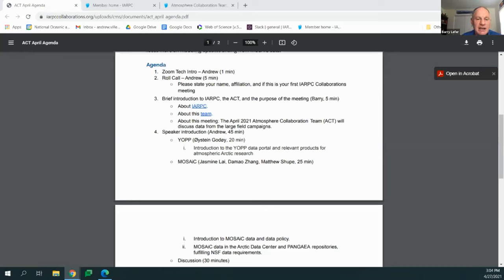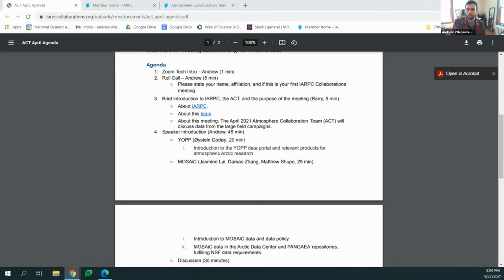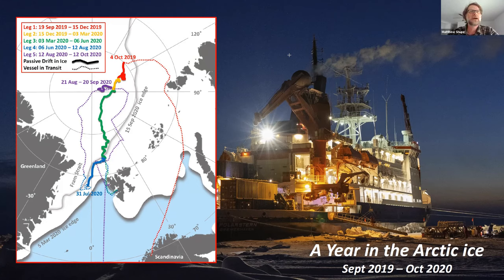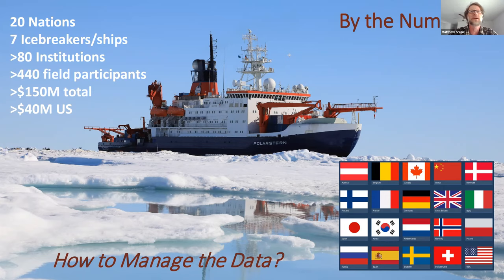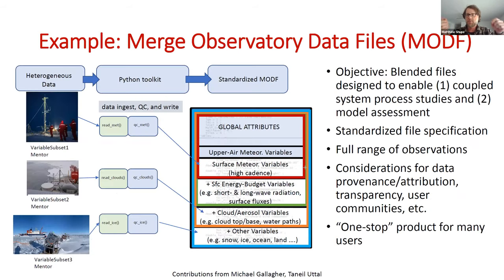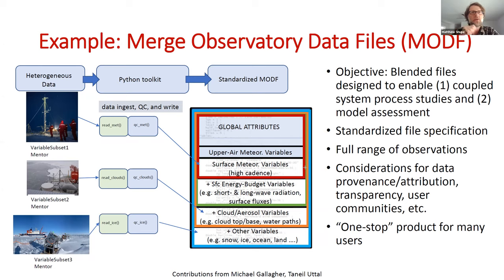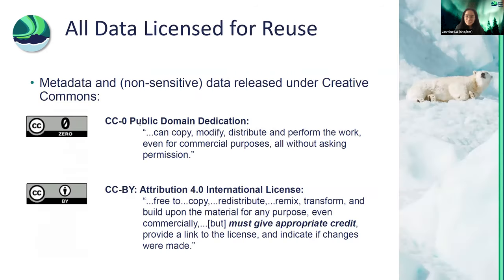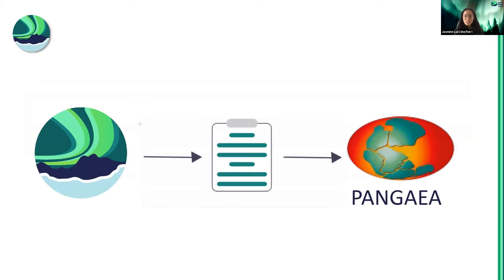Data Consolidation for the Large Campaigns: Atmosphere Collaboration Team April 2021 Meeting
The April 2021 meeting of the Atmosphere Collaboration Team focused on data consolidation for large research complains, including the Year of Polar Predictions and MOSAiC.

Want to join future IARPC meetings or webinars? Request an account on our member space where U.S. federal government program managers, scientists, and community members from state, academic, Indigenous, NGO, and industry organizations team up to solve hard problems to carry out the research laid out in the Arctic Research Plan.

Thumbnail image: Esther Horvath/Alfred Wegener Institute (CC-BY 4.0)